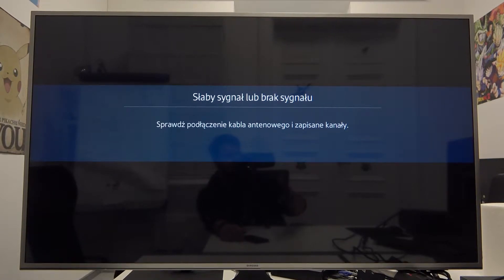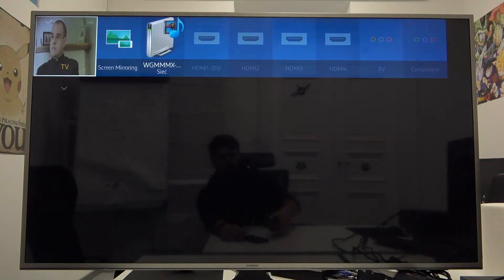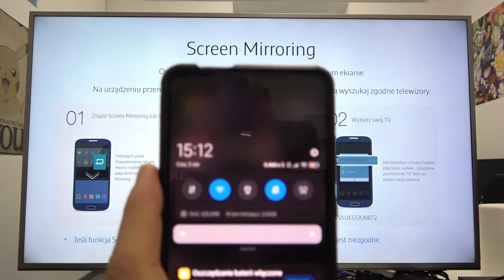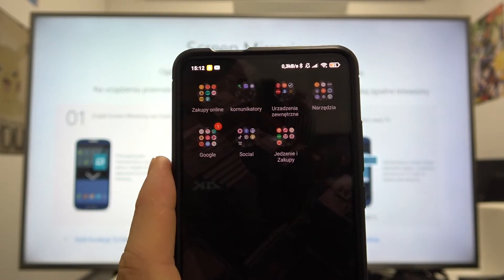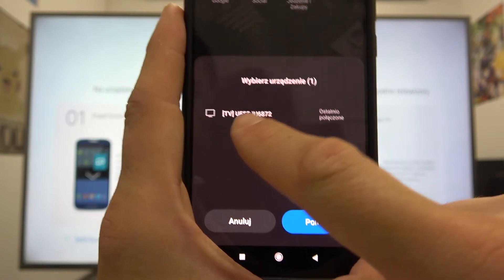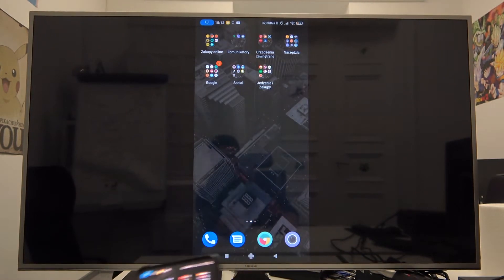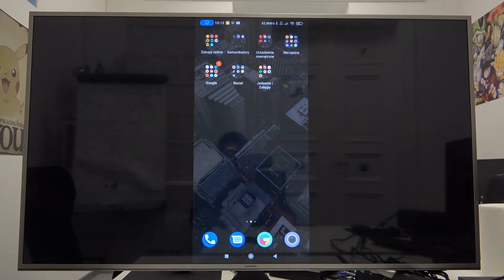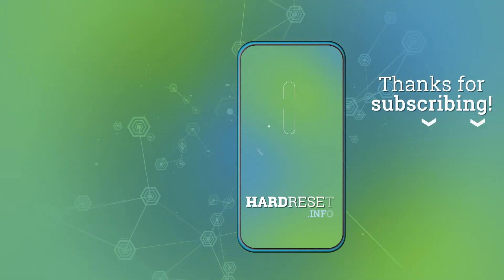How to Use Screen Cast on Xiaomi Mi 9T Pro – Screen Mirroring Feature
Hi there! Have you ever been wondering how you can use screen mirroring feature on your Xiaomi Mi 9T Pro? In today's video we're going to show you how you can easily cast screen of your Xiaomi Mi 9T Pro to TV just in a couple of simple steps. With this feature you can watch youtube videos, listen to music or anything else on TV or other monitor just with your Xiaomi Mi 9T Pro. So if you wish to learn how you can cast screen of your Xiaomi Mi 9T Pro, all you need to do is just watch this short video to the end, follow the instructions provided by our expert, and try to perform this operation yourself on your Xiaomi Mi 9T Pro.